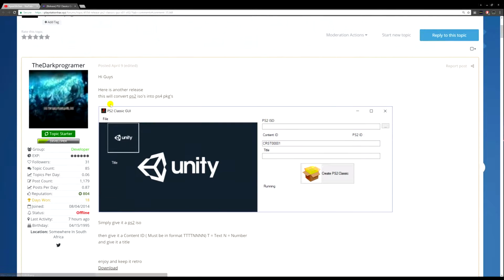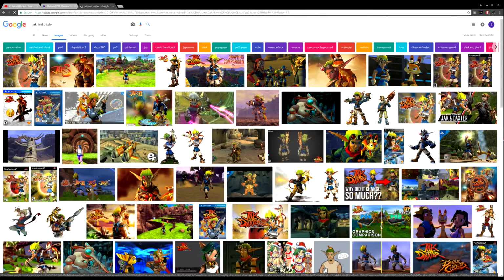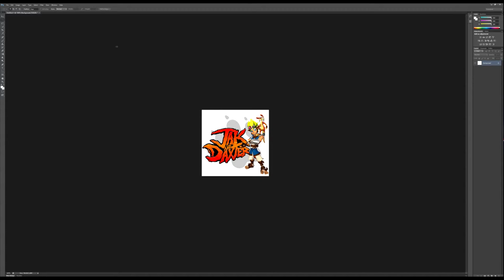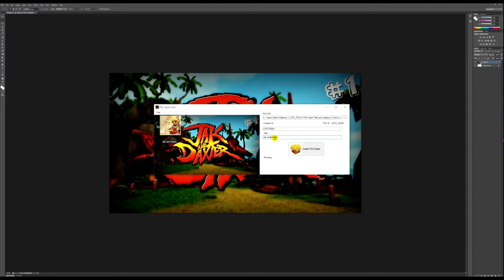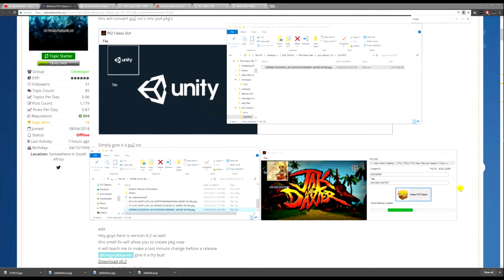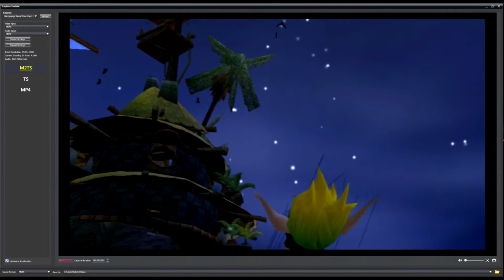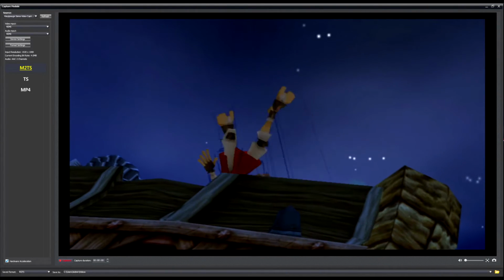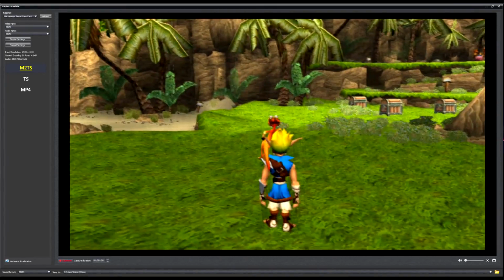HOW TO | Create PS2 PKG Files for PS4 (PS2 Classics)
_________________________ツ

Hey guys, In today's video i will be showing you how to create PS2 classics for your PS4, in other words, how to play PS2 backups on the PS4's inbuilt emulator. Please make sure to leave a like on the video :) I hope you guys enjoy this and the many new videos to come.

Big Thanks to:

---➣ qwertyoruiopz
---➣ Flatz
---➣ TheDarkProgramer
---➣ SpecterDev
---➣ Mathieulh
---➣ Anonymous
---➣ And all other people involved in this!

_________________________ツ